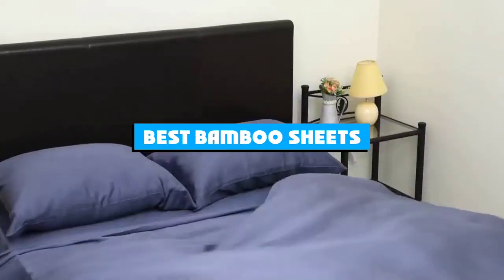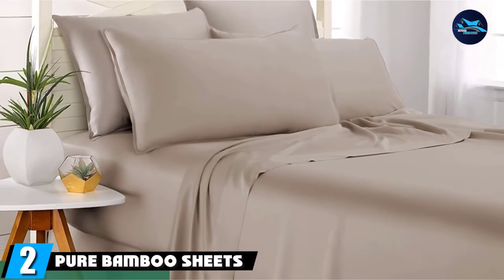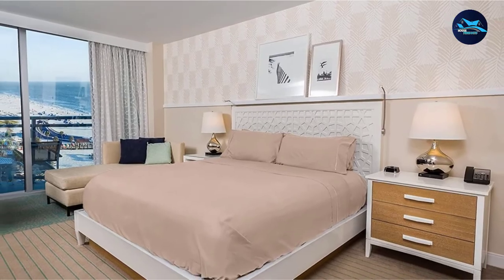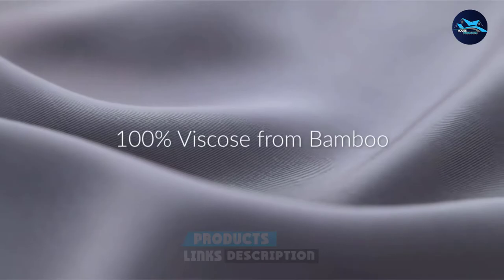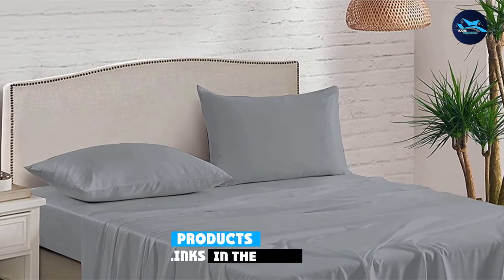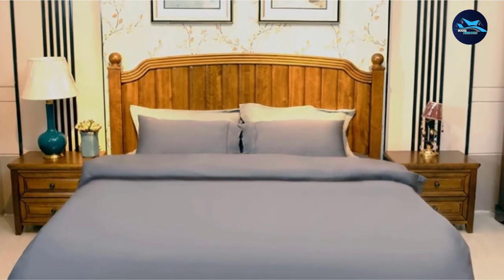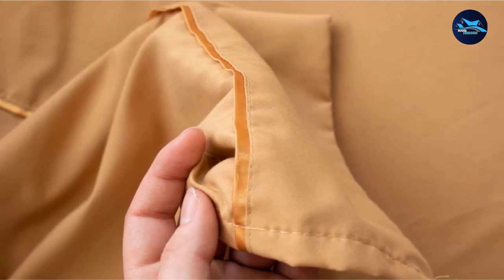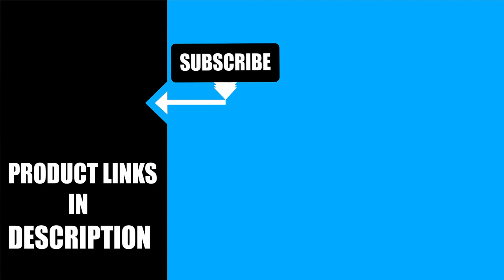Best Bamboo Sheet In 2024 - Top 10 Bamboo Sheets Review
Links to the best Bamboo Sheets we listed in today's Bamboo Sheet review video:

1. BAMPURE 100% Organic Bamboo Sheets
2. Pure Bamboo Sheets
3. LuxClub 6 PC Sheet Set Bamboo
Sheets [Amazon]
4. Cariloha Resort Bamboo Sheets
5. Bedsure 100% Bamboo Sheets
6. PANDATEX Ultra Comfortable Bamboo Cotton Sheets Set
7. JOMO Lyocell Sheets
8. Cosy House Collection Luxury Bamboo Bed Sheet Set
9. Zen Bamboo Luxury 1500 Series Bed Sheets
10. Linenwalas Rayon Viscose Bamboo Sheets

What are the Best Bamboo Sheets in 2024?

In today's video we reviewed the top 10 best Bamboo Sheets on the market in 2024. We made this list based on our personal opinion and we ranked them in no particular order, after doing our research based on their prices, quality, durability, brand reputation and many more.

After watching this video you will know which are the best budget, top selling and top rated Bamboo Sheets on the market today.

If you choose from this list you can be sure that you buy one of the best Bamboo Sheets available today.